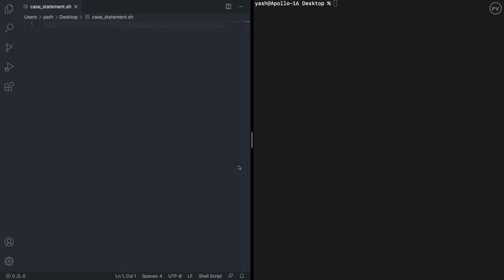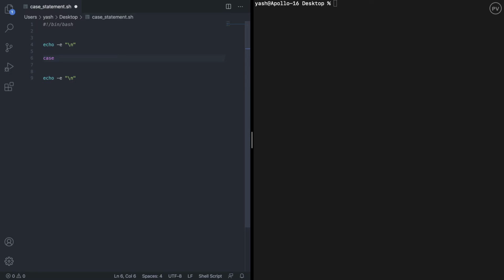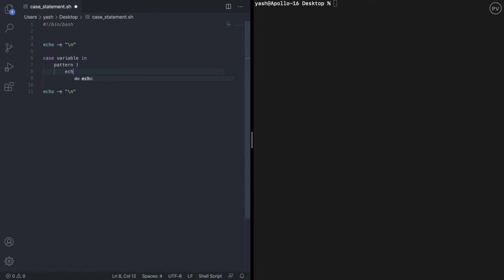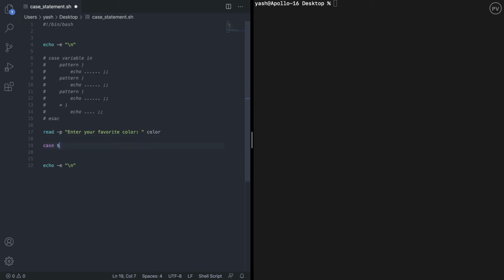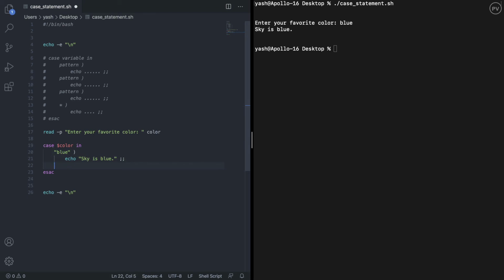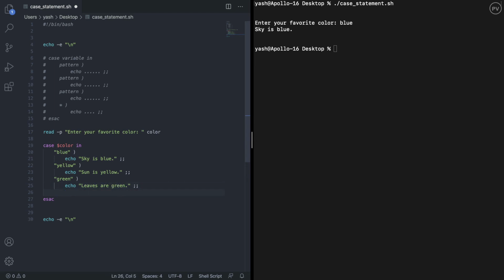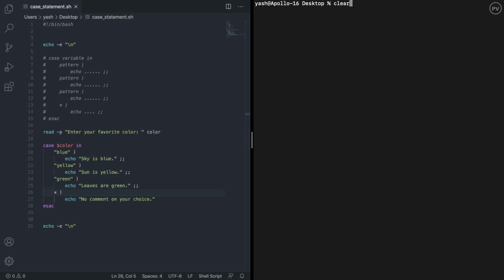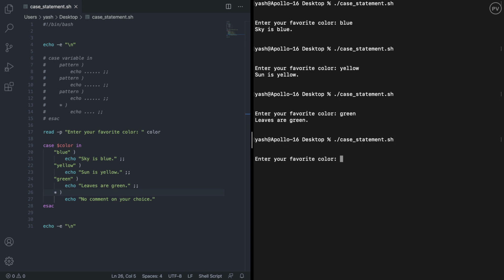Shell Scripting Tutorial | 12 | case statement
Welcome to the tutorial series on shell scripting. In this video, we will learn how to use a case statement. If you are familiar with other programming languages than case statement is similar to switch statement.